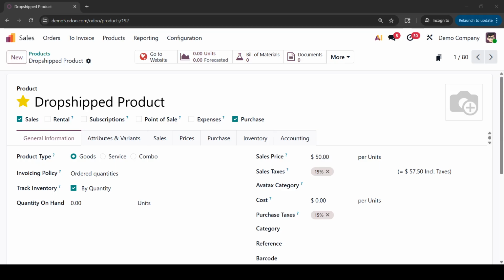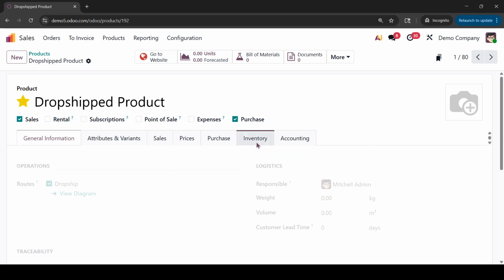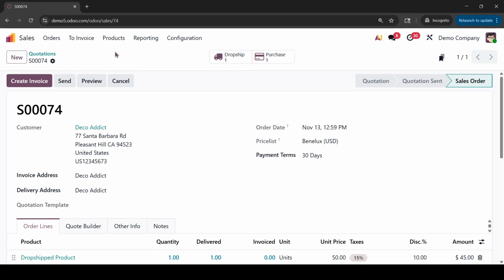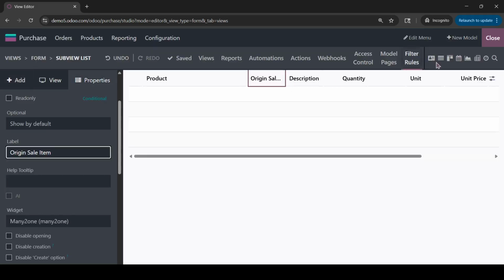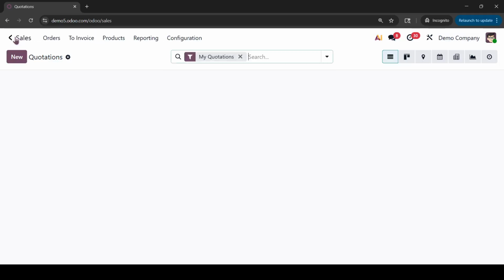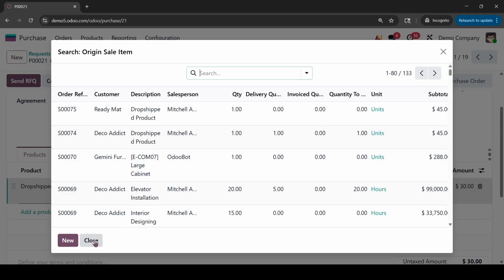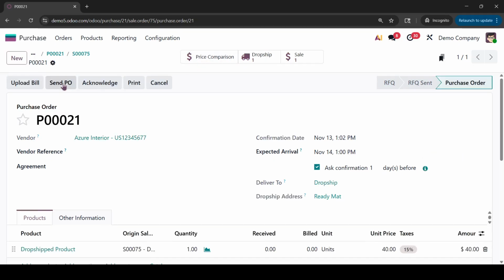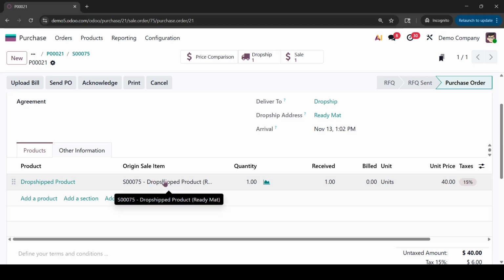Alternative Dropship workflow Odoo 19 - Connect the PO to the SO before confirming the SO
In this video we review how to complete a full dropship workflow starting with negotiating the price with the vendor and, once that’s agreed, confirming the Sales Order.

Normally in Odoo, the dropshipping process links the Sales Order to the Purchase Order only after the Sales Order is confirmed. But in this demo, I’ll show you how you can connect the Purchase Order to the Sales Order before confirming the Sales Order.